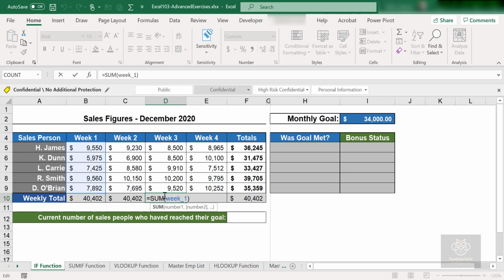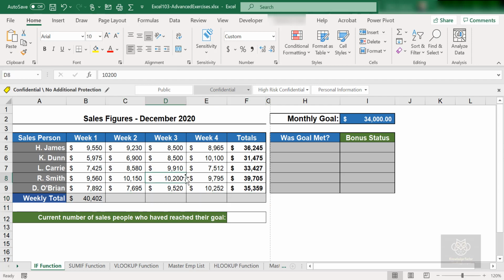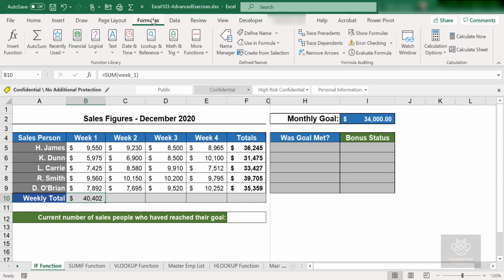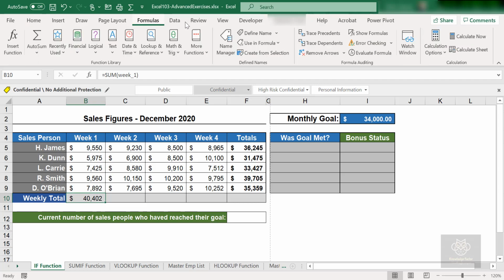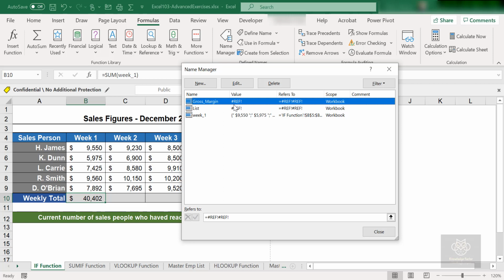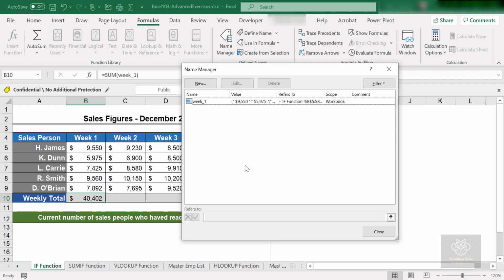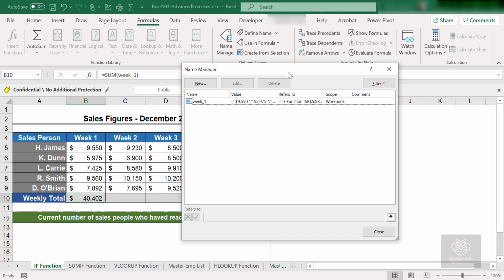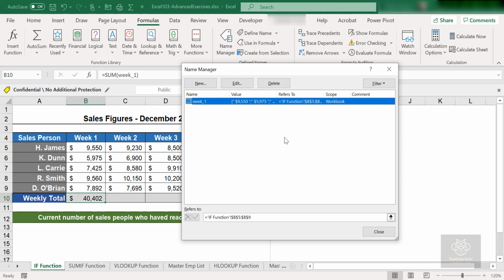Session112 - How to Edit Or Delete Name Ranges in MS Excel??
This video explains the methods to Edit of Delete the Name Ranges in MS Excel.